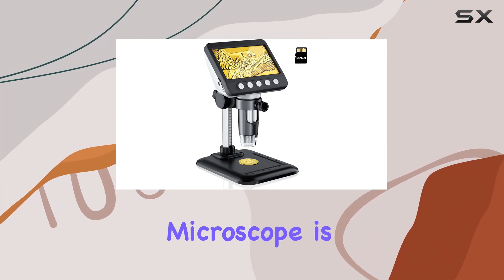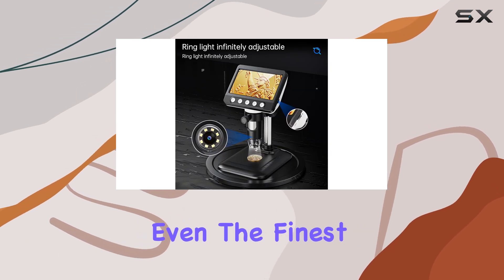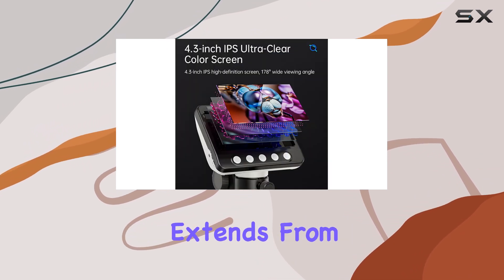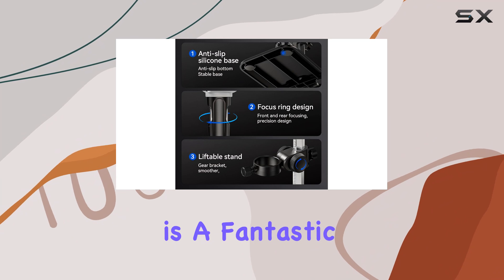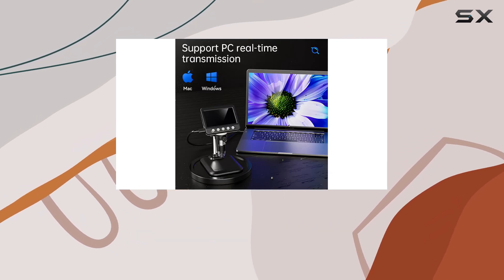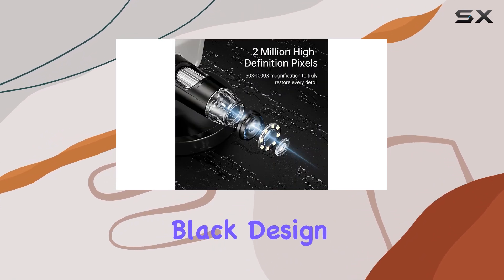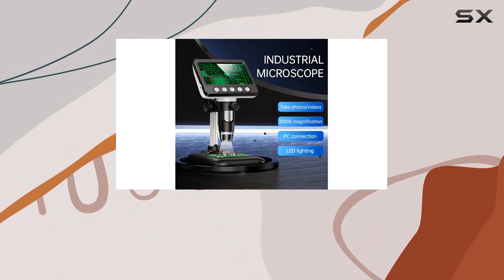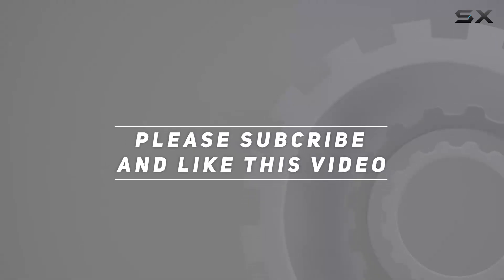Unboxing the WKR Digital Microscope: A Powerful Tool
0:00 Intro
0:07 Review

Things that we mentioned in this video:
Digital Microscope, 4.3" LCD USB : B0D6G6R2P9